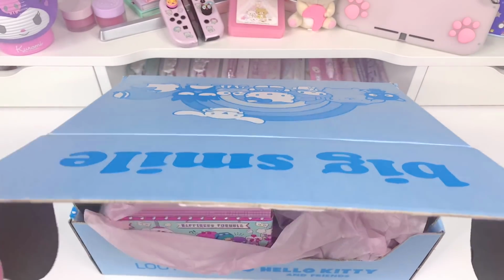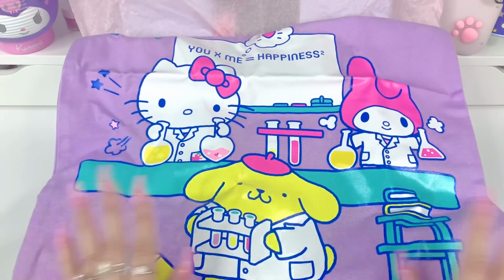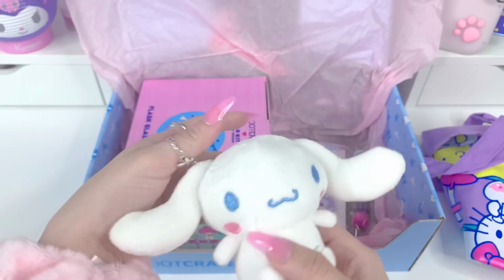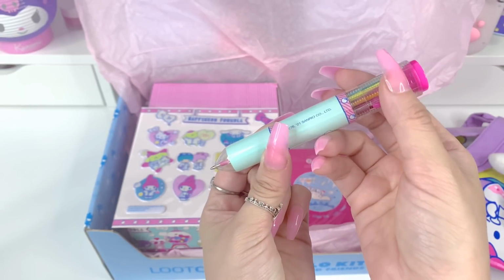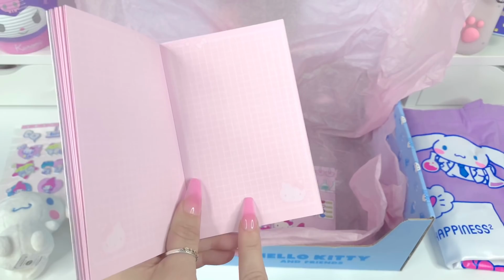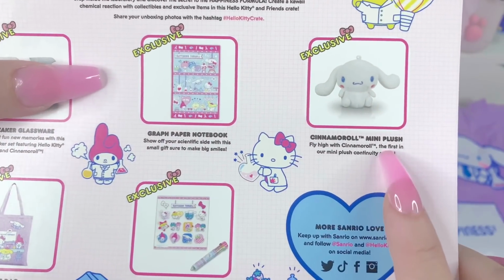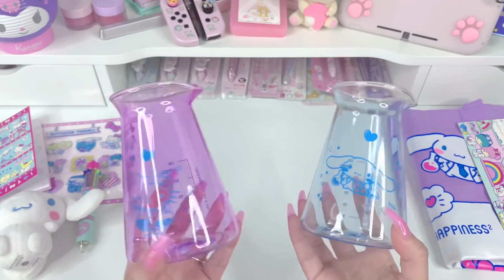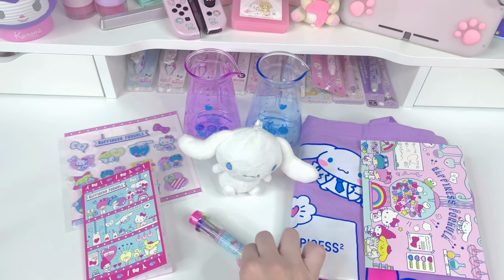LootCrate Hello Kitty and Friends Subscription Unboxing!!